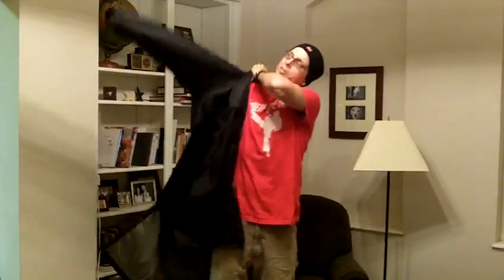What is a Swim Parka.MOV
What is a Swim Parka? Only the best thing to keep you warm to and from the pool!